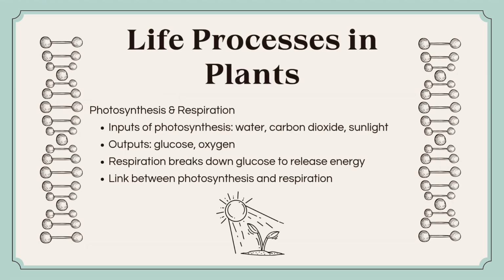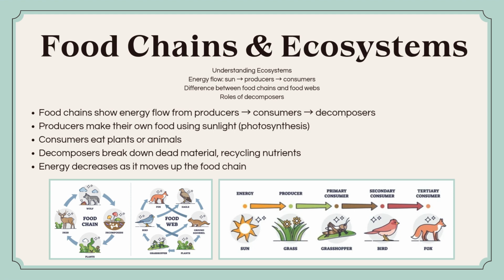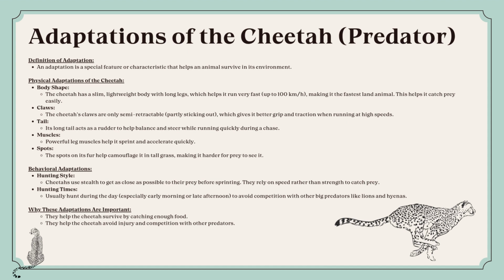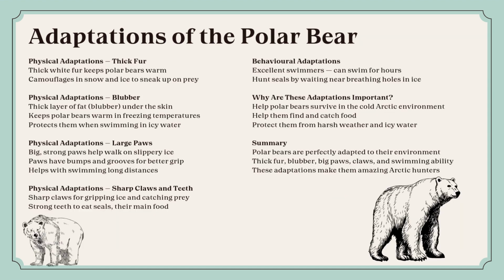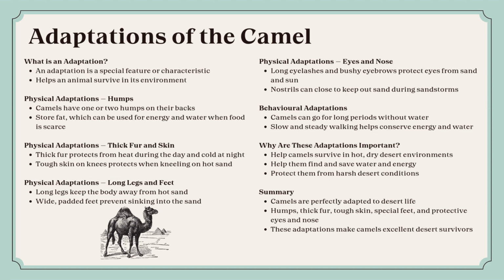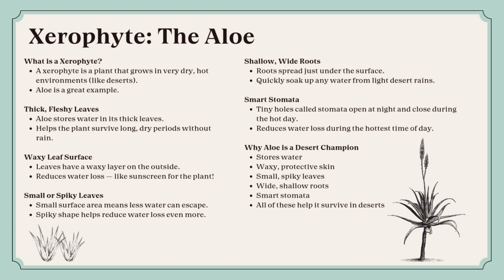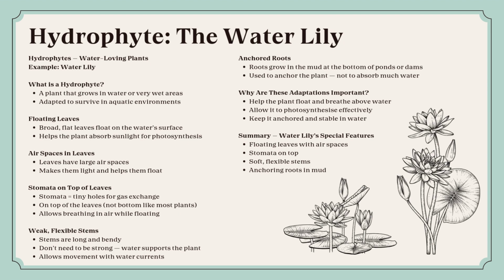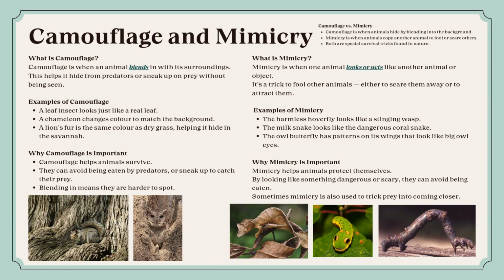Gr.8 NS June Exam Revision